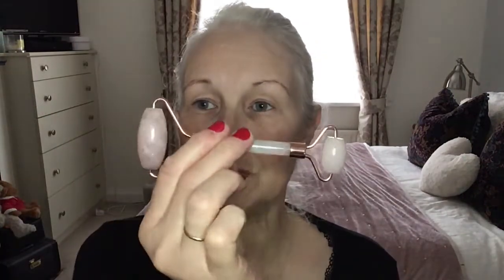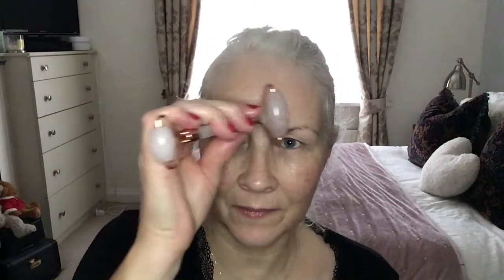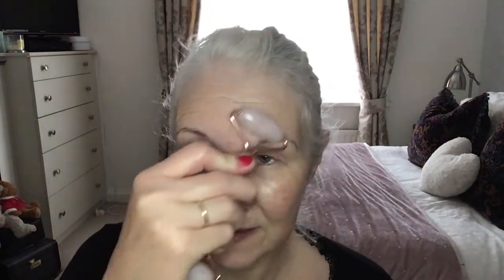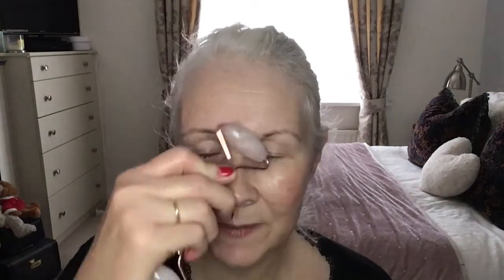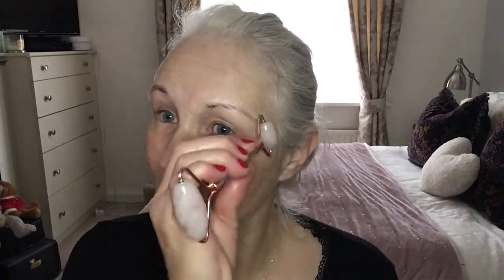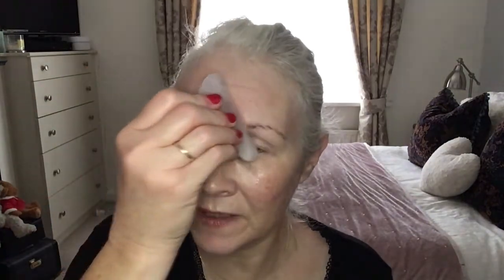How I use my rose quartz roller and gua sha! Mature beauty.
Hi everyone!
I hope you are all safe and well and enjoying some lovely weather where ever you are.

Today, I am talking about two of my favourite beauty tools, my rose quartz roller and gua sha. I have been using these for several months and I have really felt the benefits. I show you how to use them to help with facial toning, blood circulation and lymphatic drainage. It only takes a couple of minutes and the benefits are fabulous! I hope you enjoy it!
Jade and Gua are offering 50% 0ff on their site!

The products shown were purchased by me with my own money. All opinions are my own.